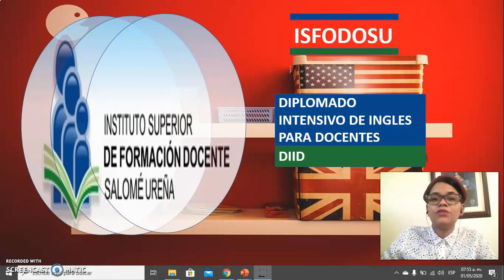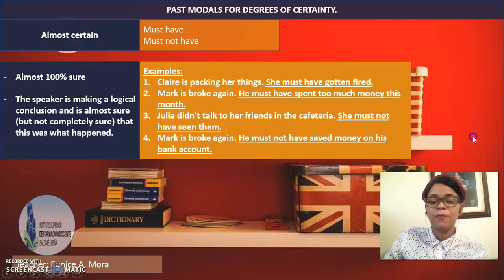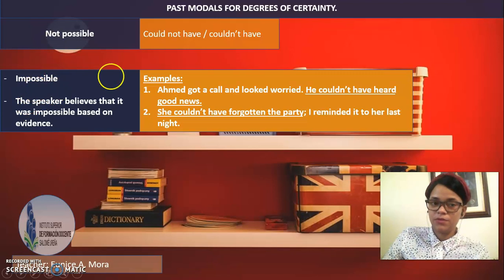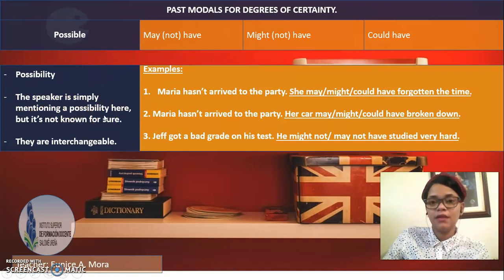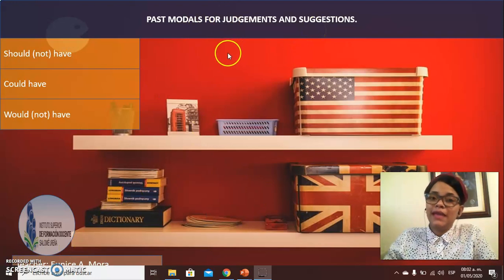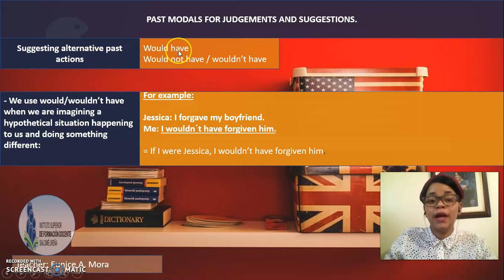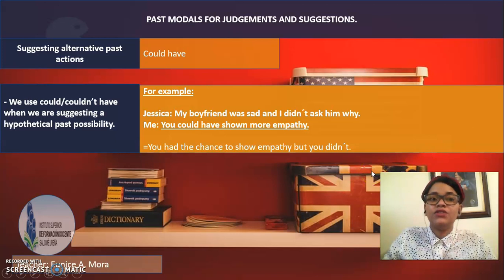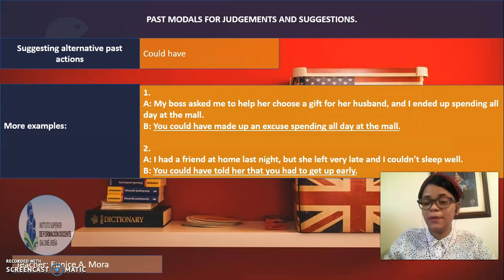Unit 13 Past modals